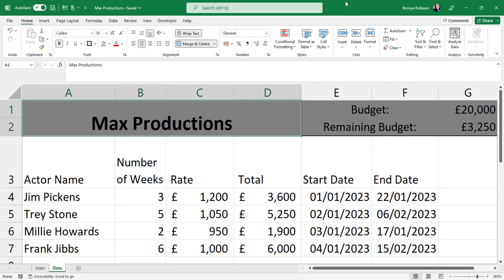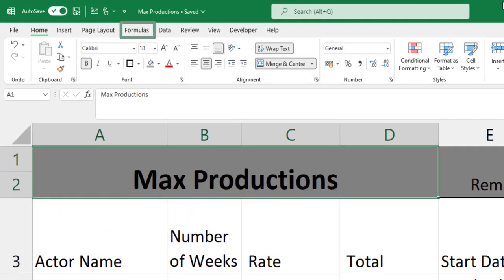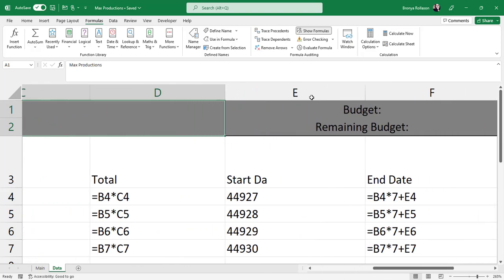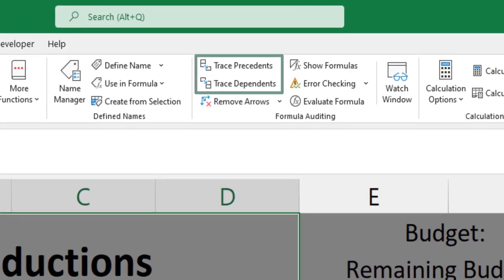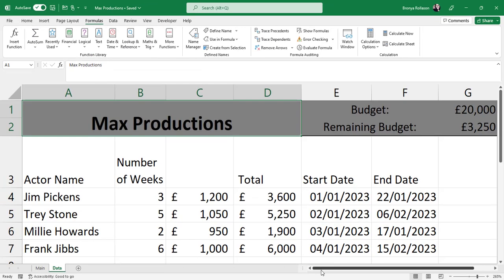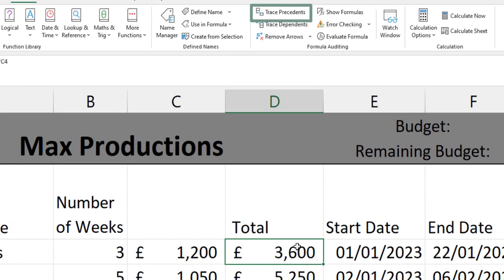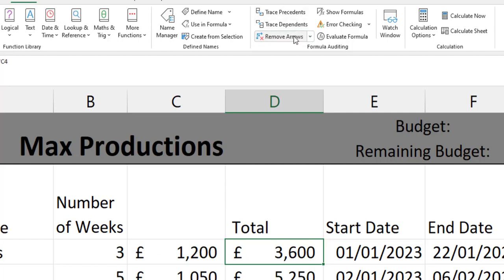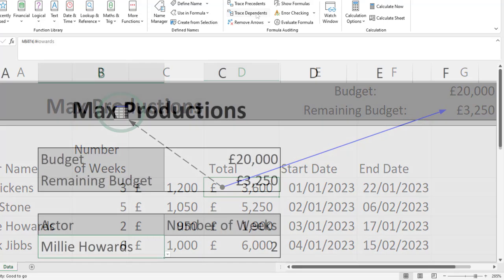Checking Formulas | Two Minute Tuesday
Need to check all the formulas in an Excel spreadsheet?

In today's 2 Minute Tuesday, Bronya shows us an easy way to check everything, without accidentally amending anything! 😀